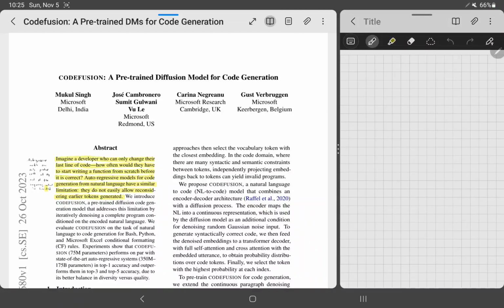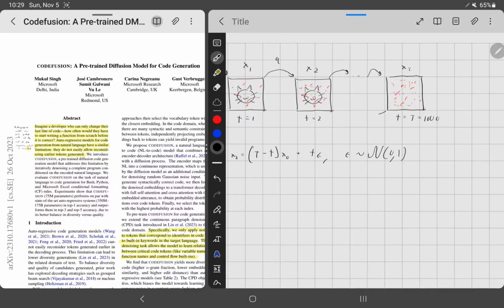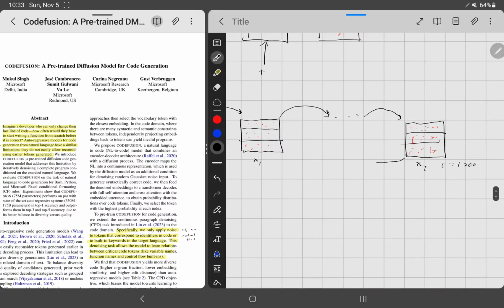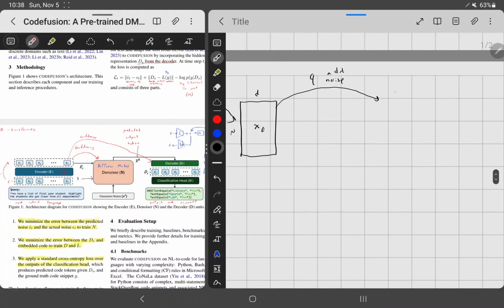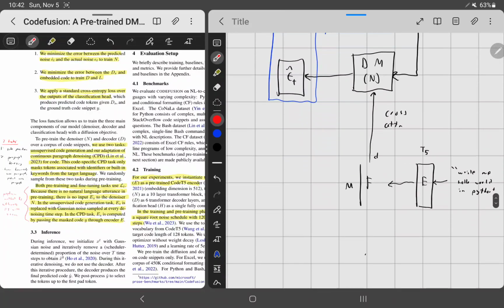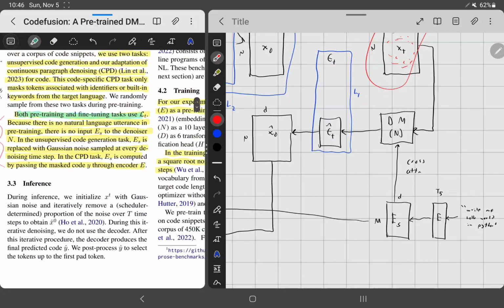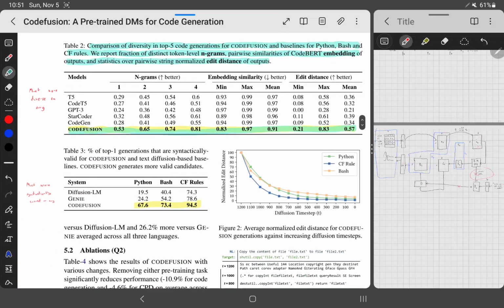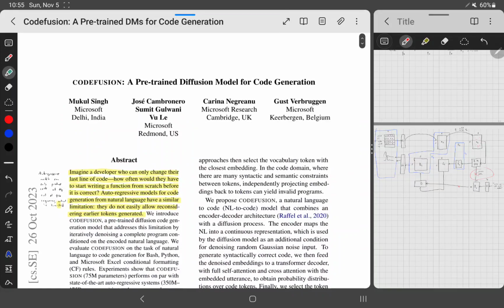CodeFusion: A Pre-trained Diffusion Model for Code Generation